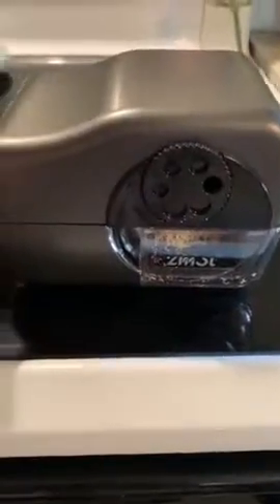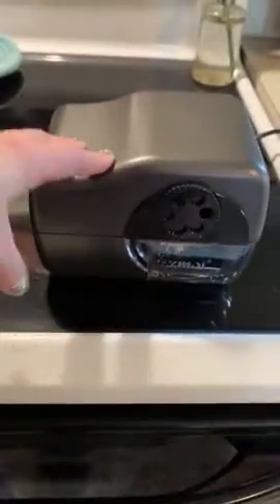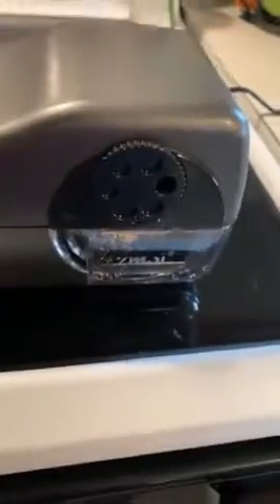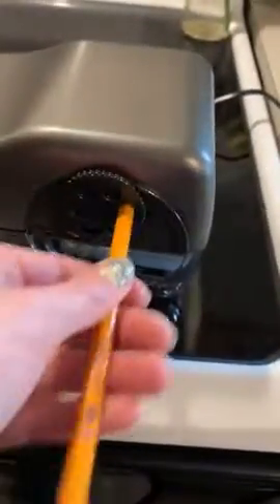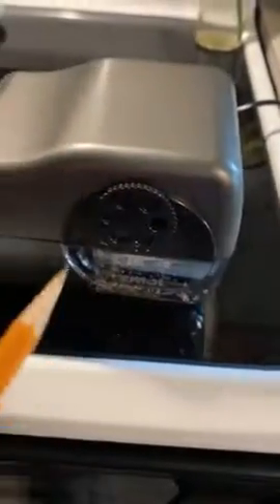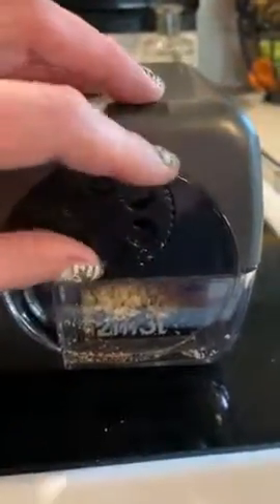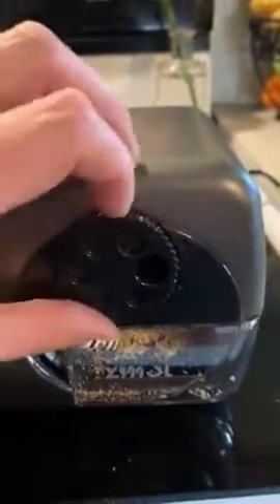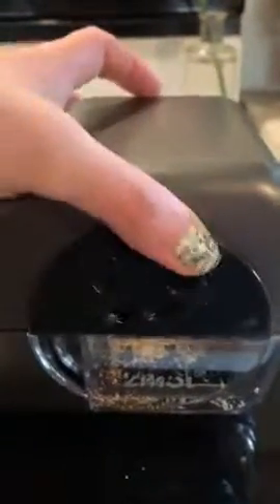Electric Pencil Sharpener Heavy Duty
【MultiPoint Pencil Sharpener】 As its tittle suggests, the MultiPoint will accept pencils of differing diameters. Six different diameters, to be exact - 6mm, 7mm, 8mm, 9mm, 10 mm and 11mm, for all your sharpening needs.With this sharpener by your side, you will be hard pressed to find a pencil that it can't sharpen!
【Fast Sharpen】Our high quality helical blade superior to most standard flat blades,fast sharpen in 4 seconds to produce a clean, sharp, consistent point every time.Versatile, fast and efficient, this Zmol MultiPoint sharpener is the essential sharpening tool.
【Auto & Safety Features】It will automatically start sharpening when insert a pencil into the shaving entrance.Auto stop when the pencil is sharpened well,which prevents over-sharpening of pencils and reduce waste.For added safety,this sharpener will not function when the shavings tray is removed,which makes this pencil sharpener safe to use.
【Durable for Heavy Use】Powerful enough to sharpen 200 brand new pencils consecutively in only 10 minutes!Best of all, it will produce a very good point on virtually any type of pencil. Performs well with graphite, colored pencils, watercolour pencils, pastel pencils and even charcoal pencils.
【Lifetime Warranty】: If you’re not thrilled with the quality,please do not hesitate to contact us at and we’re right here with a quick refund or replacement.（Notice：1.Do not try to sharpen crayons, chalk or waxy pencils because they will clog the cutter. 2. Be sure that shavings box of sharpener is closed before using. ）